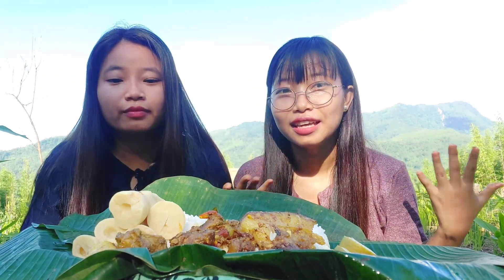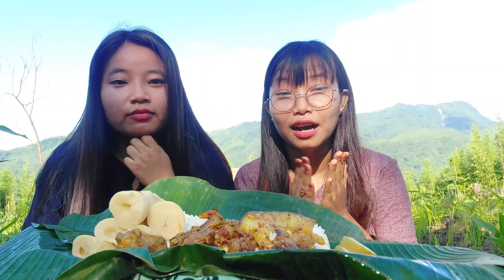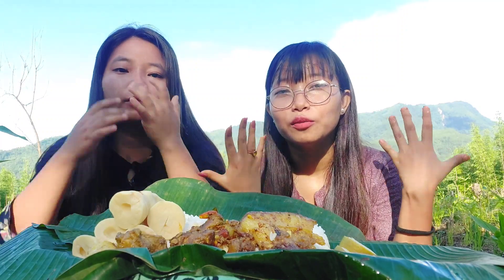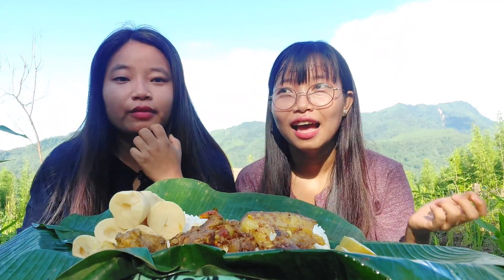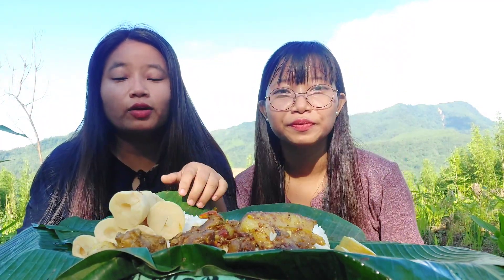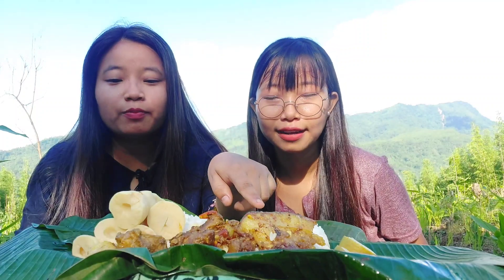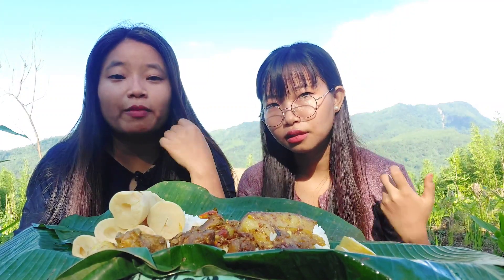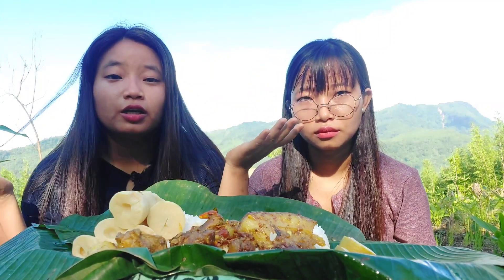1KG PORK MUKBANG IN JUNGLE 🤤||LEFT HAND MUKBANG 🤣||eating in banana leave😄